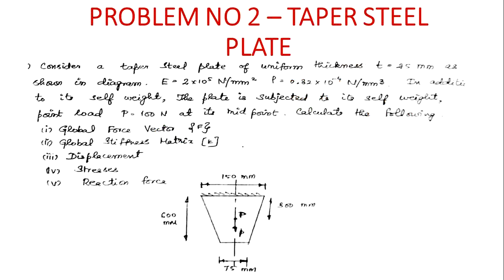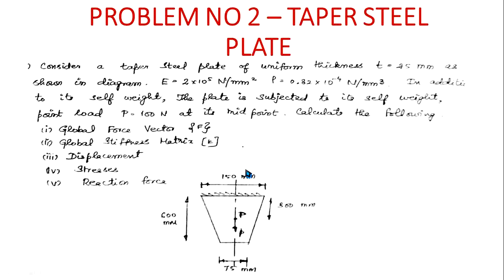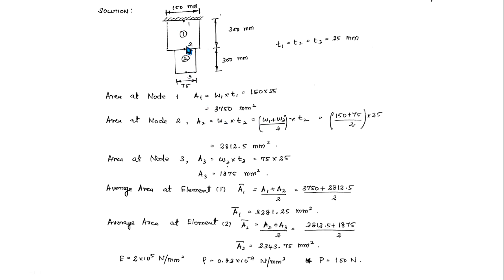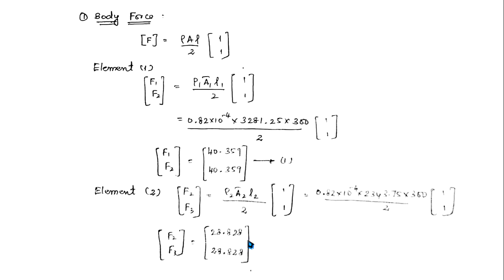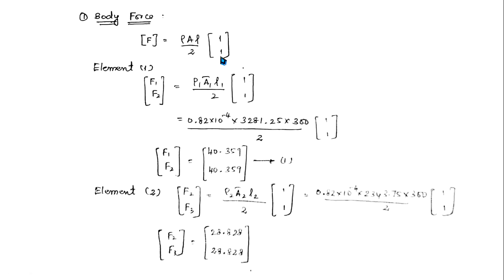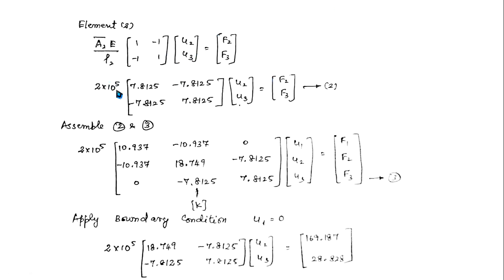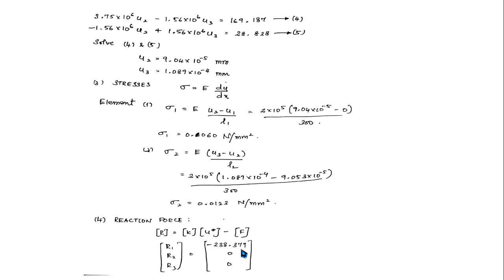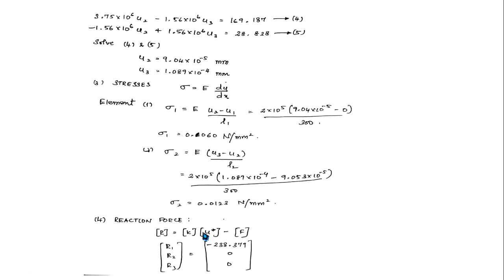PROBLEMS - ONE DIMENSIONAL PROBLEM - TAPERED STEEL PLATE